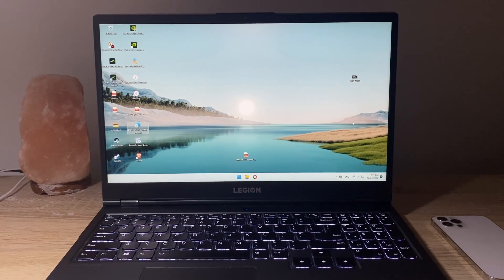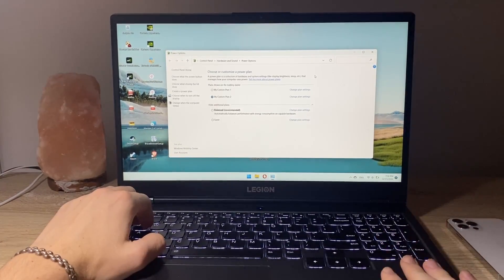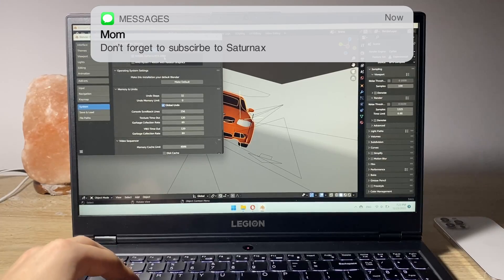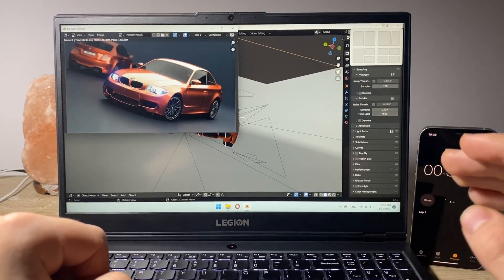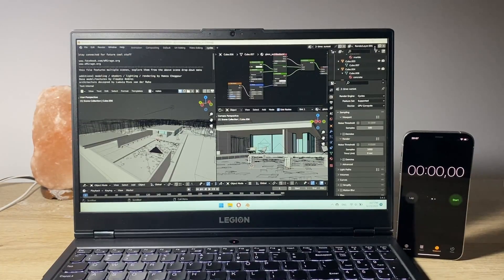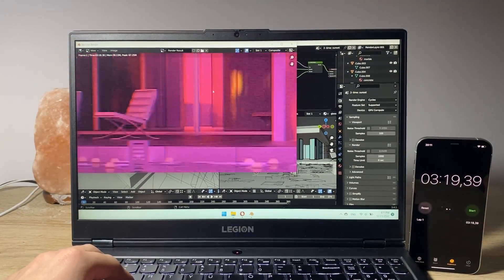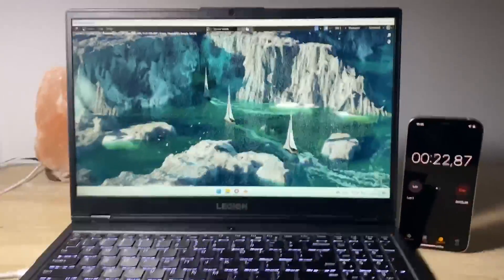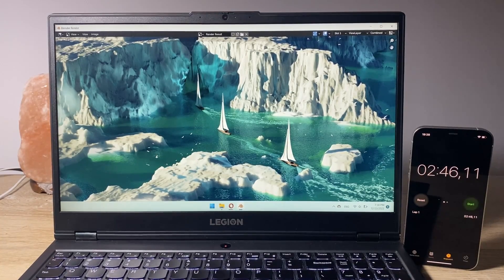Lenovo Legion 5 Blender GPU & CPU Rendering Test (2023)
Hello everyone!
Welcome back in the next video. This time we're taking a look at one of the most popular gaming laptops, Lenovo Legion 5. Let's see what performance does it offer, how fast can it render the 3D objects in blender and how great it does!

Specification:
-Ryzen 4800H
-RTX 2060 (6gb of vram)
-16gb of RAM 3200Mhz speed
-512GB NVMe drive
-15’6 inches 1080p 120Hz Display

My equipment⬇️
💻Laptop (Lenovo Legion 5)
📲Phone (iPHONE 11 Pro)
📷 Camera (Nikon D5600)
🔬Lens (Nikon 18-105mm)
🌳Tripod (Velbon cx444)

TikTok 👉 @saturnaxyt